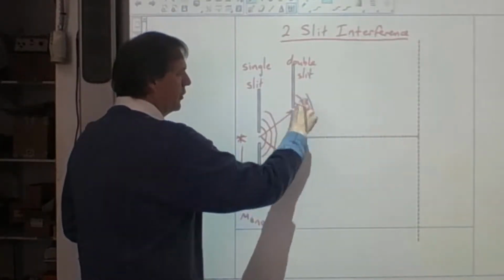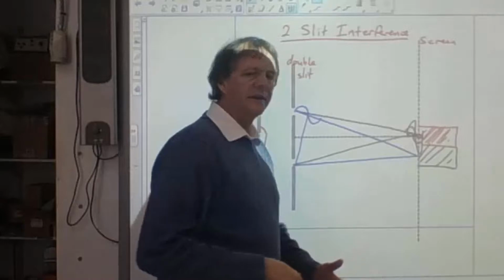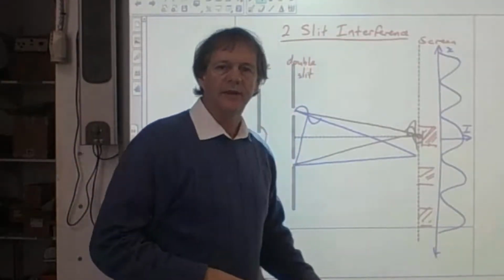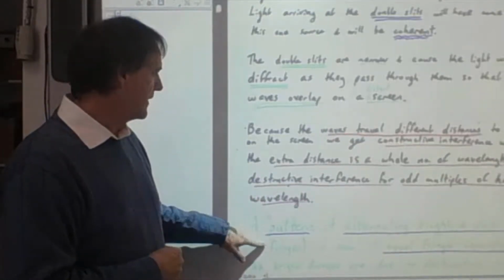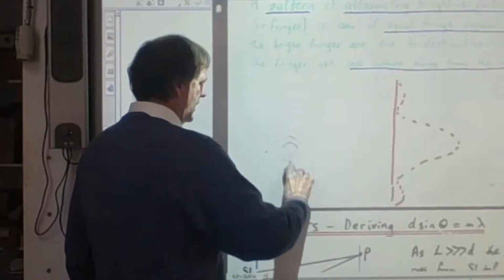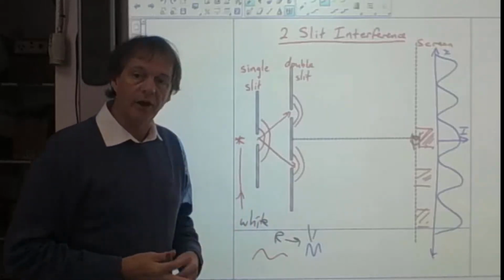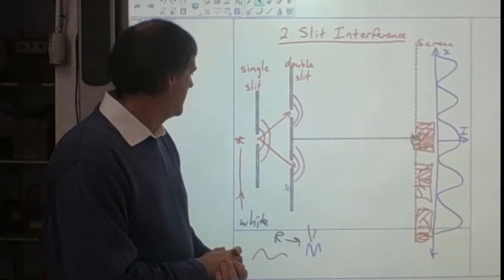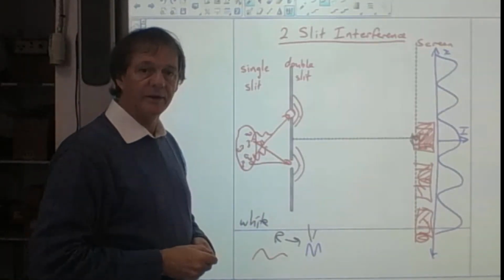STAGE 2 PHYSICS 10C : Waves -Interference in 2 slits in more depth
Stage 2 Physics: Looking at the 2 slit interference pattern in greater depth, including the graph and the pattern. Comparing different coloured sources.